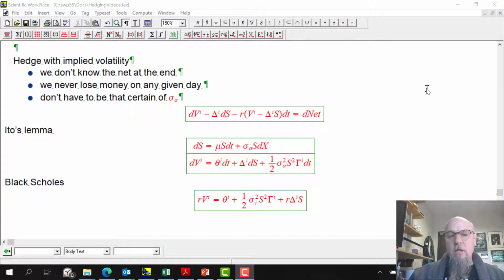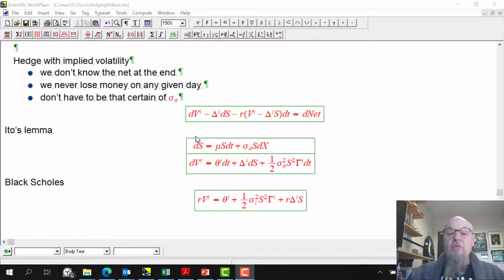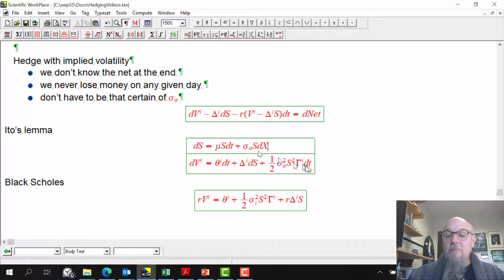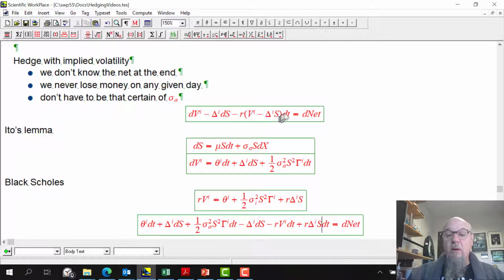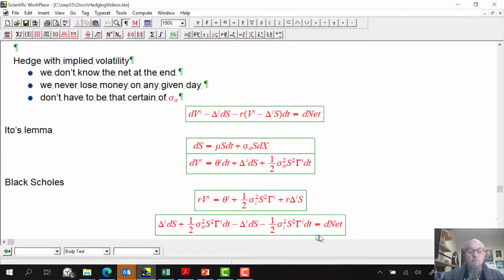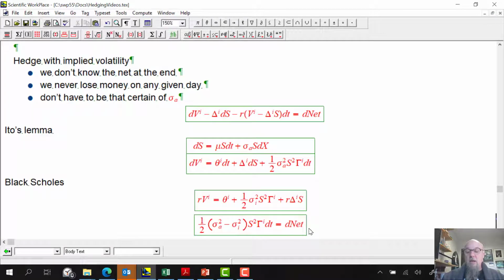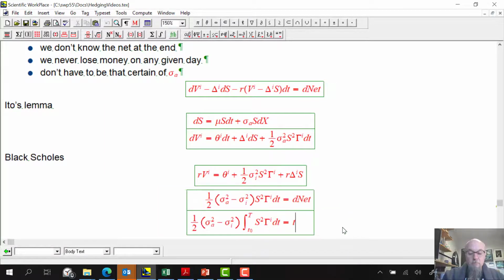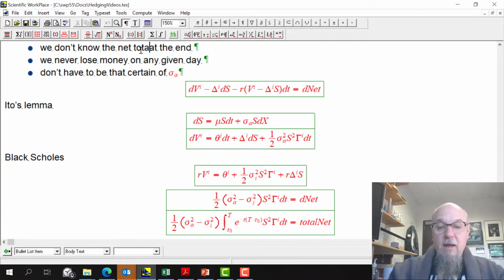Delta Hedging with Implied Volatility